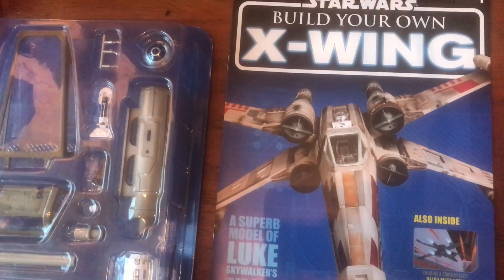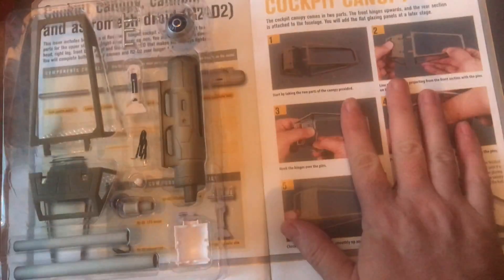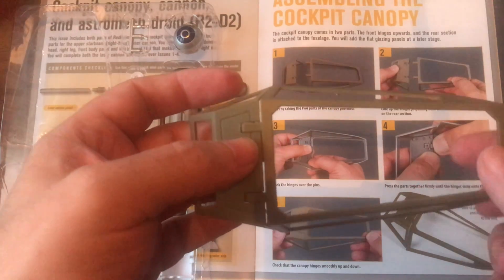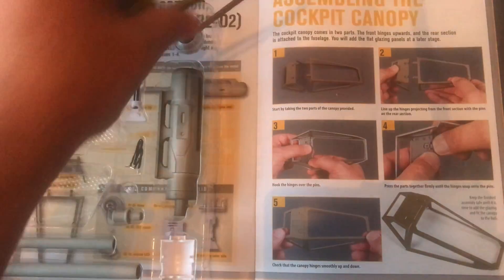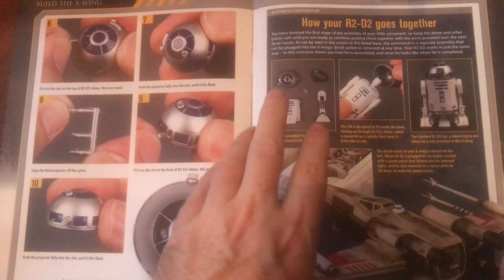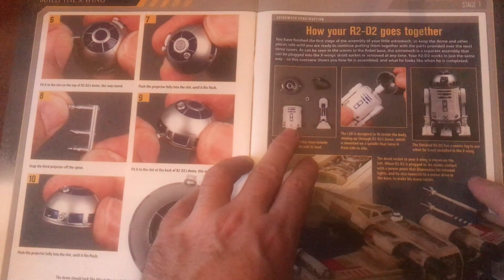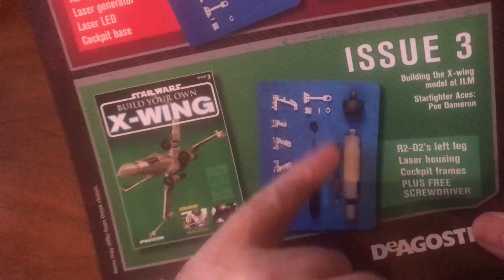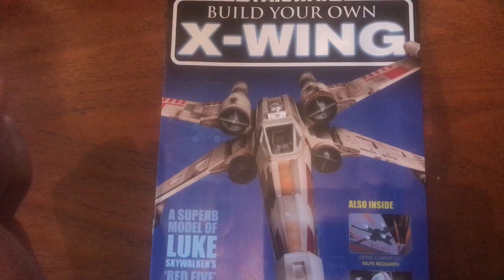Star Wars Build Your Own X-Wing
I open and build issue 1 of the DeAgostini part work.